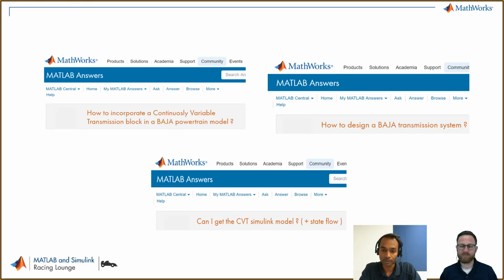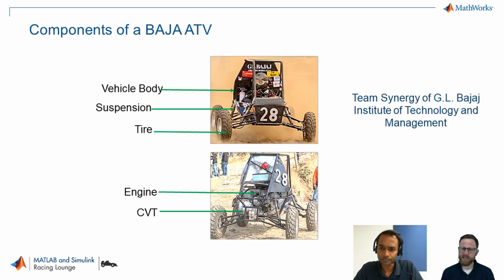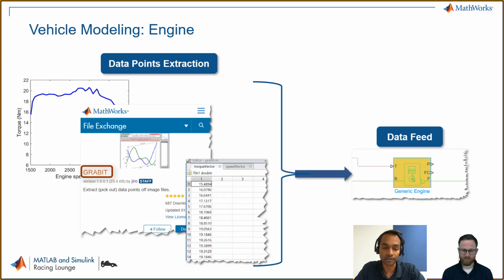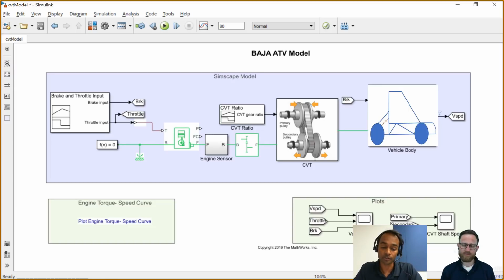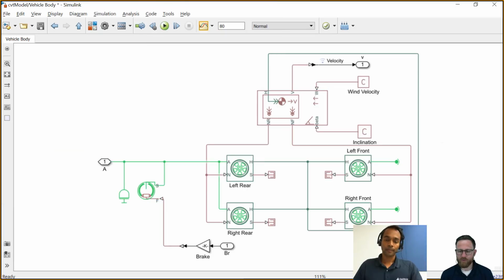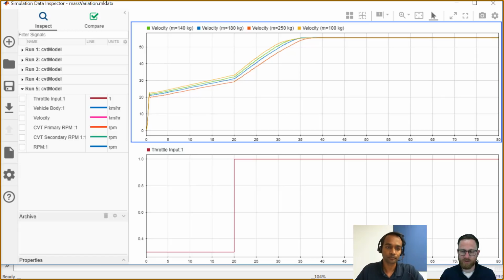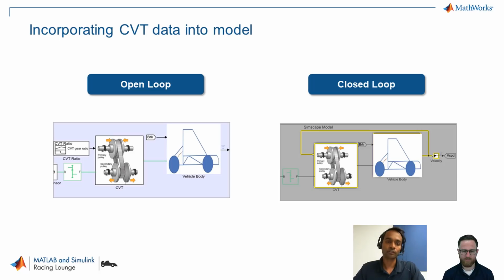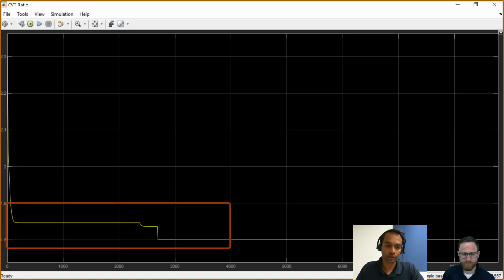Modeling of a Continuously Variable Transmission (CVT) BAJA All-Terrain Vehicle (ATV)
Veer Alakshendra and Christoph Hahn show how you can model a BAJA All-Terrain Vehicle (ATV) using physical blocks available in Simscape DrivelineTM. Initially, they discuss the basic components of an ATV and how these components can be assembled together in Simscape Driveline to model a full vehicle. They also discuss the effects of parameter variation and how simulation can speed up the design stage. Finally, they present a model based on a lookup table approach.

You can find the example models used in this video on MATLAB Central File Exchange